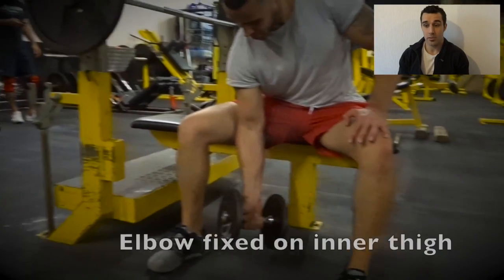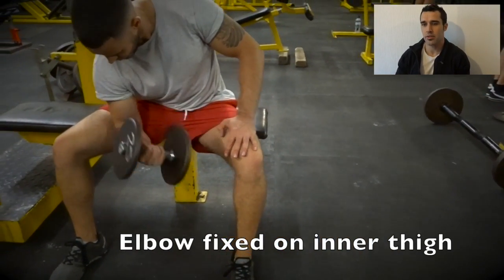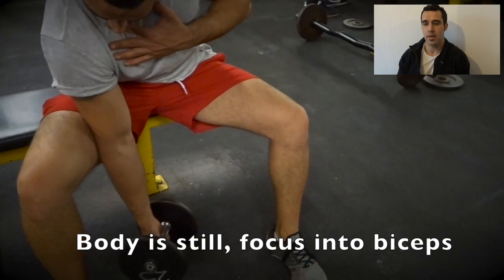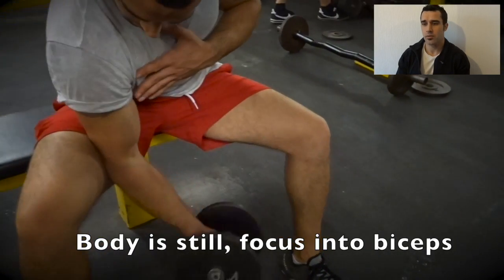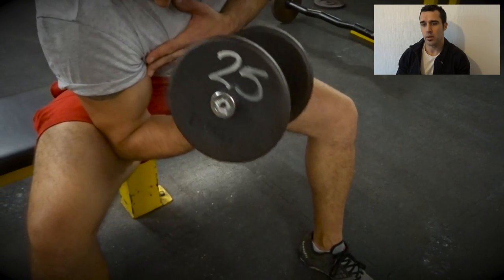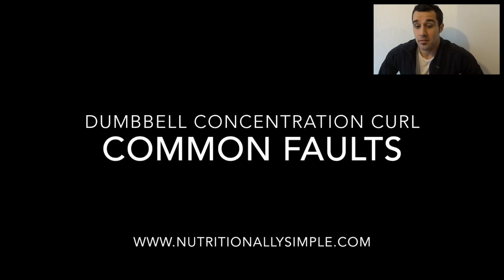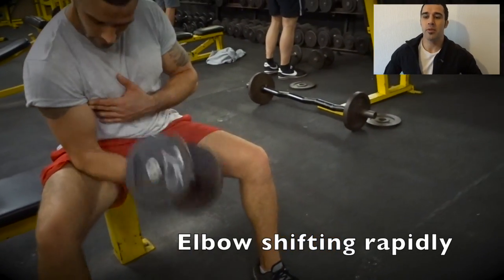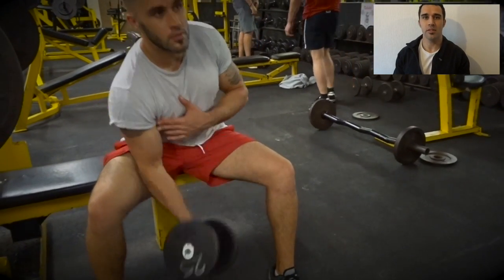NS BICEPS Dumbbell Concentration Curl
This video is about NS BICEPS Dumbbell Concentration Curl